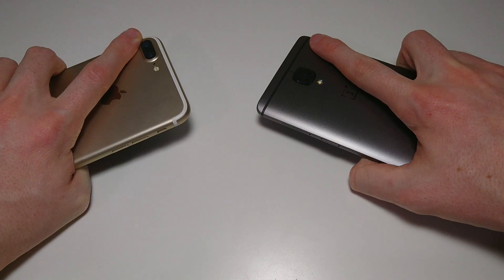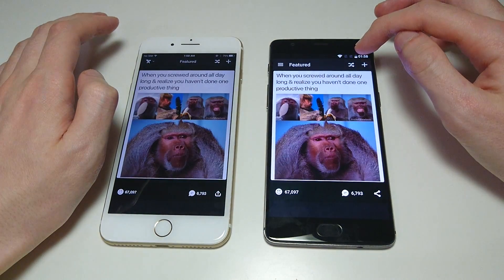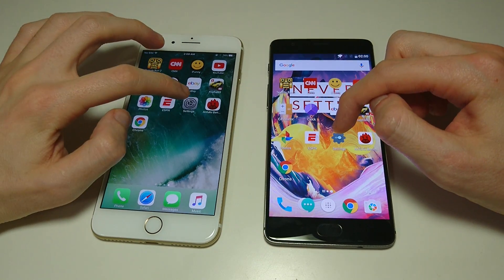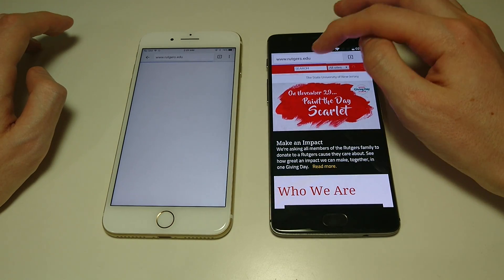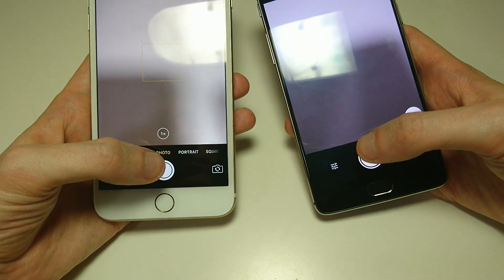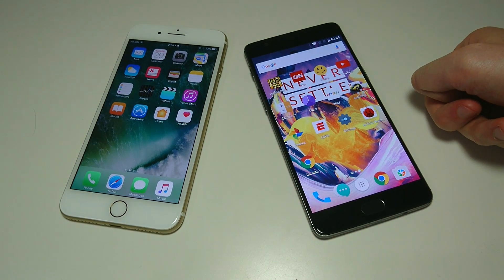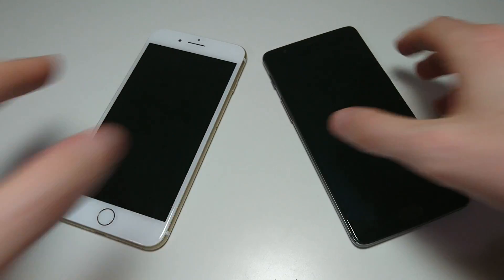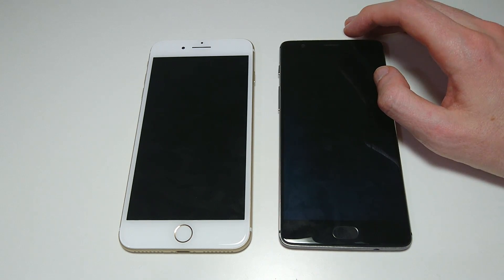OnePlus 3T vs iPhone 7 Plus Speed Test, Camera Speed, Fingerprint Scanner, Multitasking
OnePlus 3T vs iPhone 7 Plus Speed Test, Camera Speed, Fingerprint Scanner, Multitasking, AnTuTu benchmark and more.